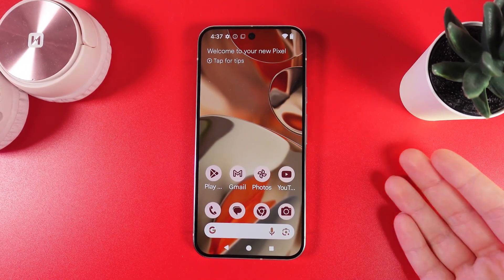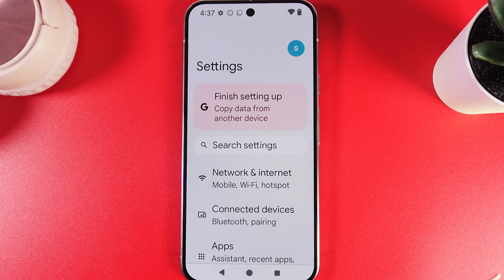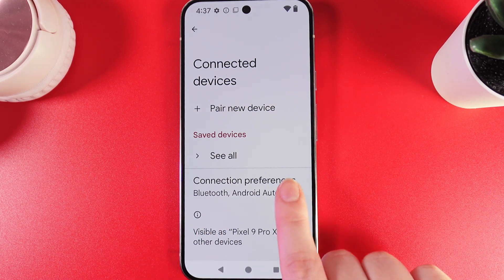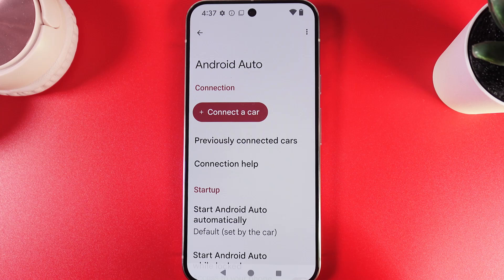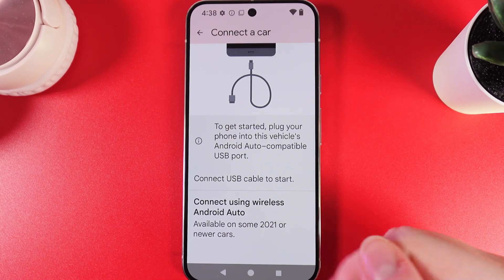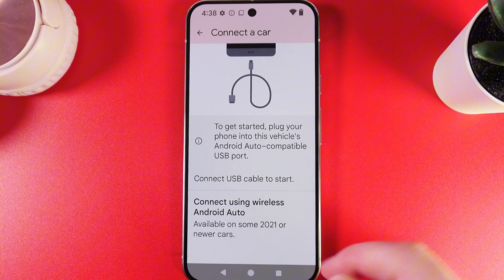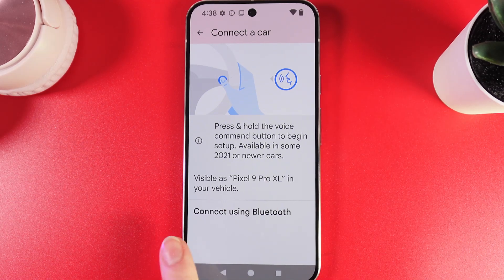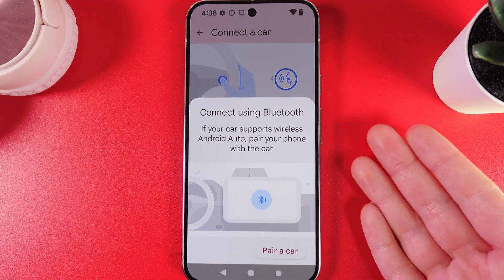How to Set Up Android Auto on Google Pixel 9 Pro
Discover how effortless it is to connect your Google Pixel 9 Pro to your car and set up Android Auto with this detailed tutorial video. I’ll show you step-by-step how to ensure a smooth and seamless integration, taking advantage of all Android Auto's features to enhance your driving experience. Whether you prefer wireless connections through Bluetooth or the more traditional USB approach, I've got you covered. Get ready to transform how you interact with your device on the road, with custom tips for configuring Google Assistant and more to suit your personal preferences. Tune in to not only learn but also elevate your vehicle's tech capabilities to the next level!

Guide on Configuring Android Auto for Google Pixel 9 Pro
Tutorial for Setting Up Google Pixel 9 Pro with Android Auto
Step-by-Step Process to Enable Android Auto on Your Google Pixel 9 Pro